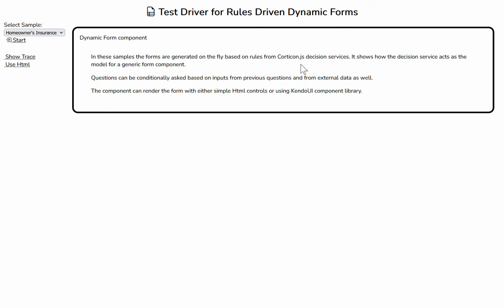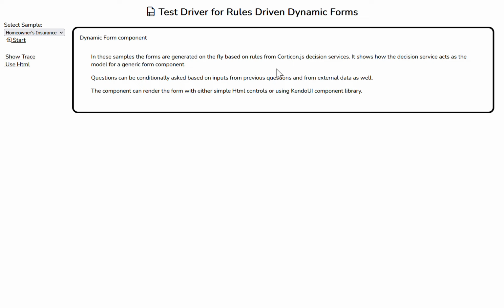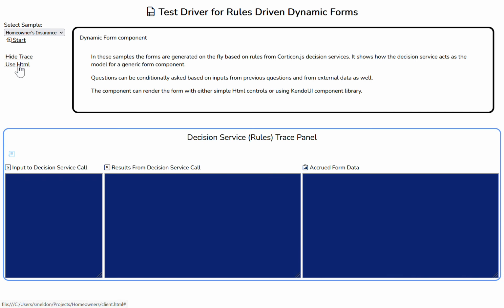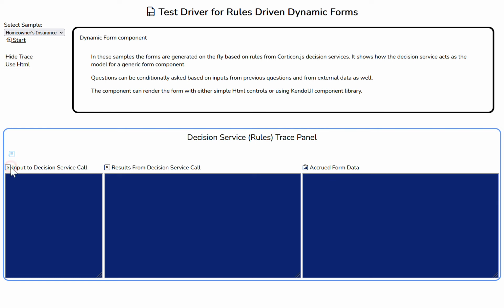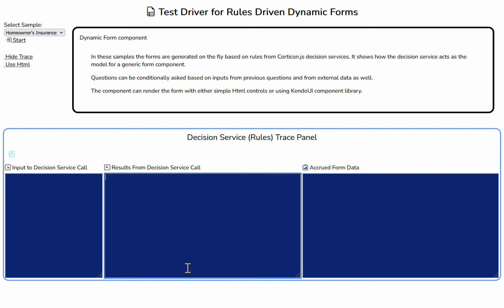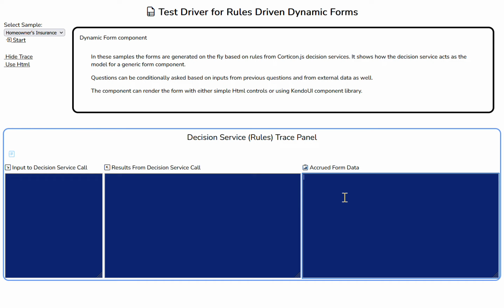Overview of Corticon.js Dynamic Form Test Driver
When rules are generated into a decision service JavaScript bundle, simply a file called decisionServiceBundle.js, this file is invoked at each stage of a dynamic form by the front end to direct the front end what to render to the end user based upon accrued data values and previously completed stages.

Everything external to the decision service bundle file in dynamic forms implementations is referred to collectively as the Client Side Component (CSC).

The 'Test Driver' is the HTML page we provide within the CSC that enables rule modelers to test how the form will be rendered by the front end based upon the decision service they construct.

Let's see how that works.